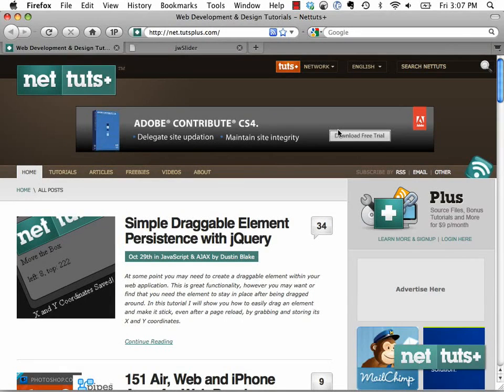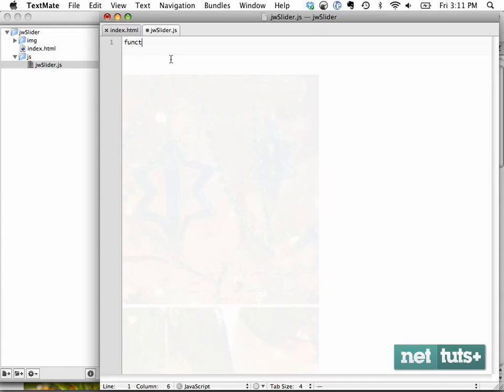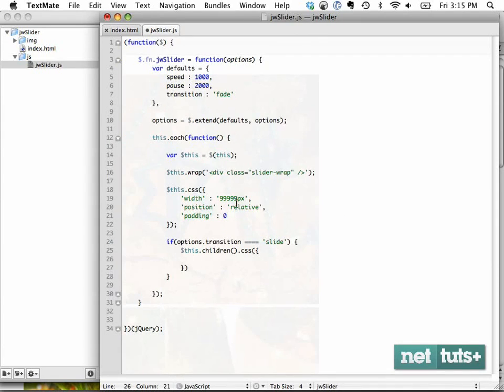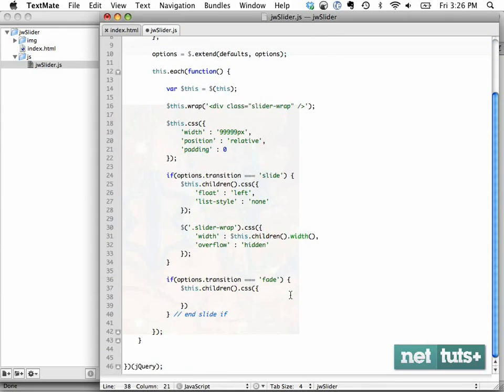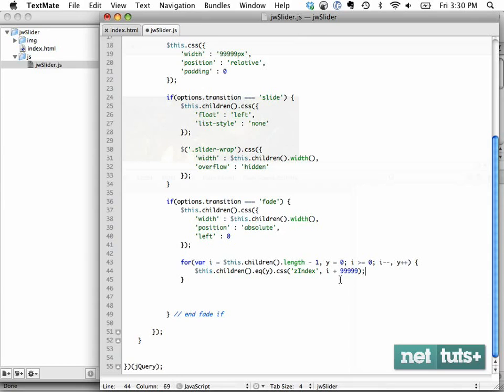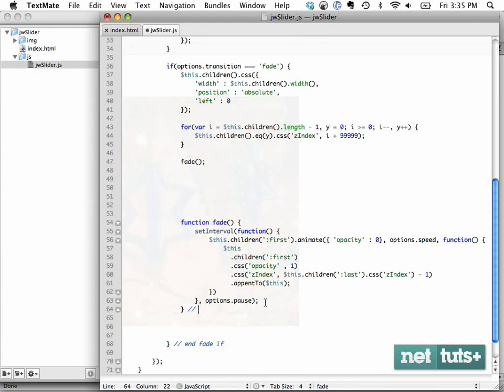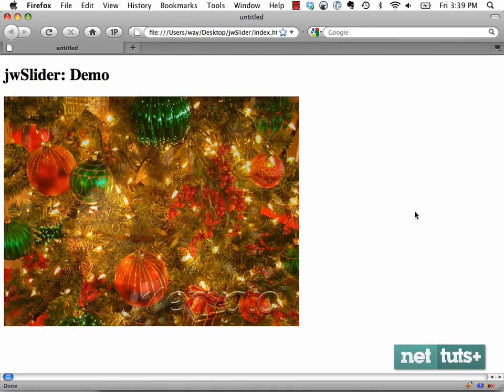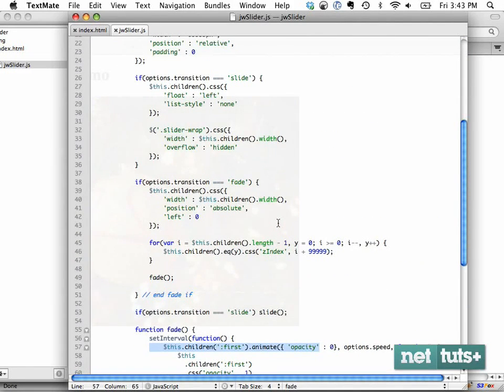How to Build a Simple Content Slider